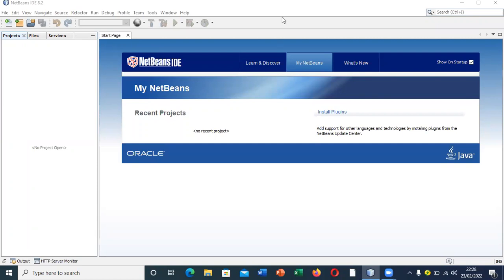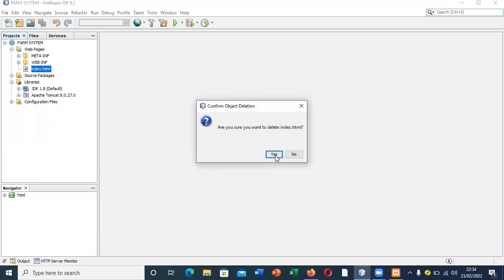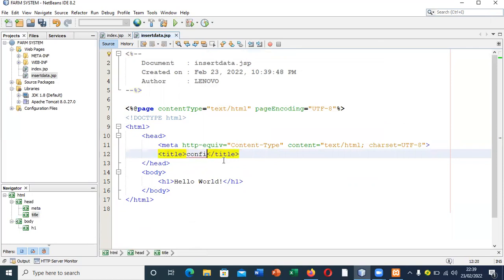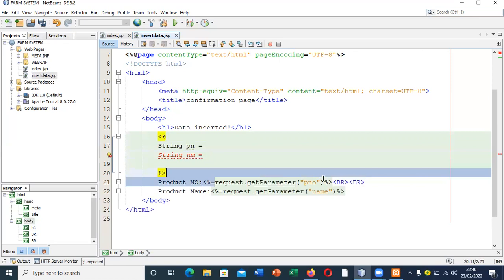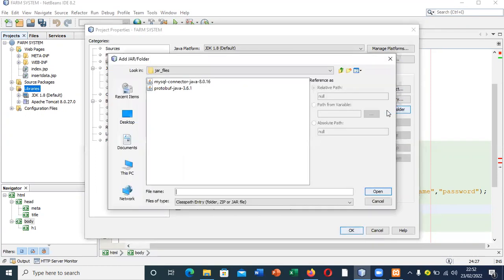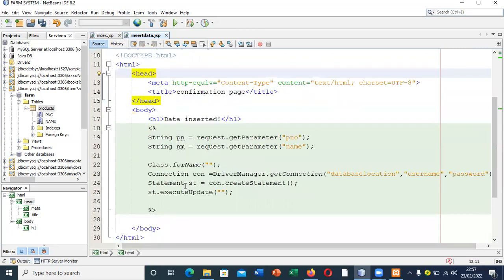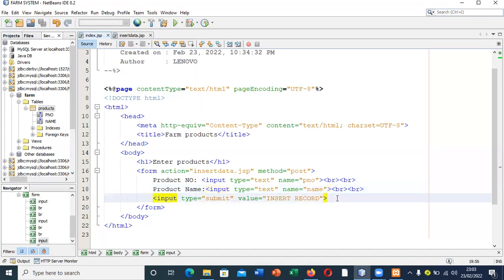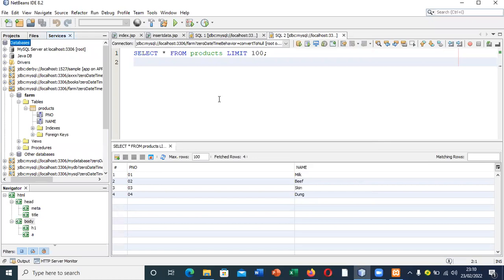Internet Programming lecture 5 -Database development and Connection to JSP Applications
This video entails connections in JSP applications